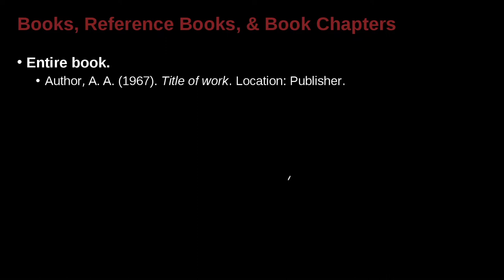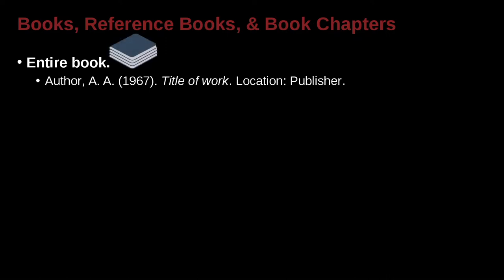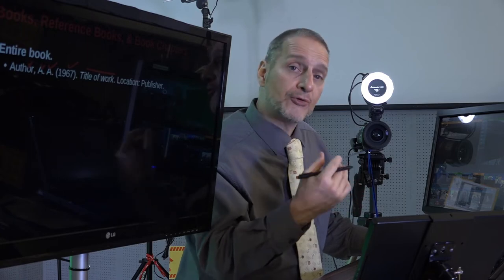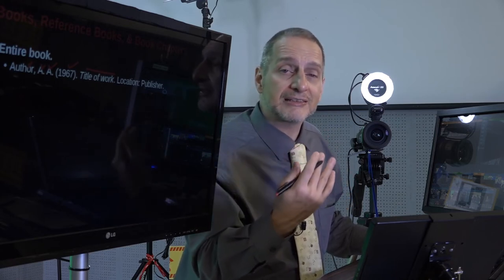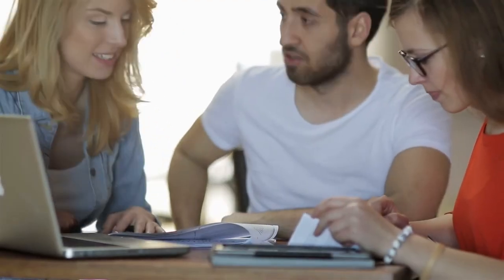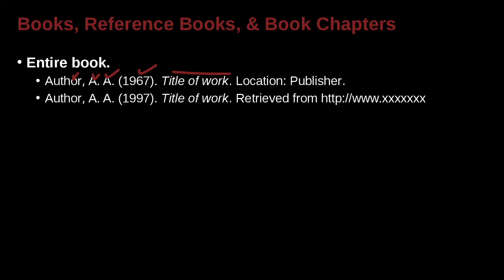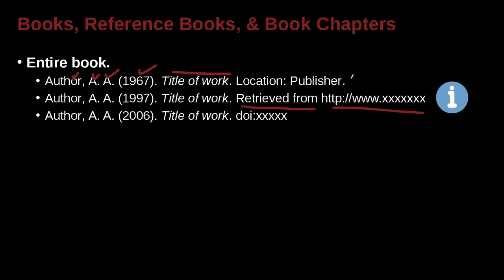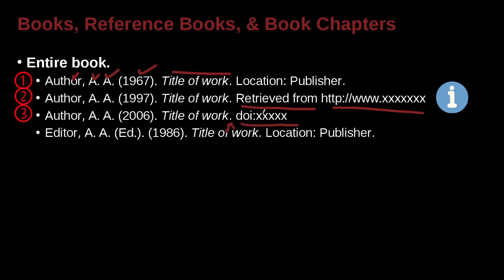APA論文寫作風格及規範 APA MOE MOOC 2022 Unit 9.5 Entire Book & Book Chapter